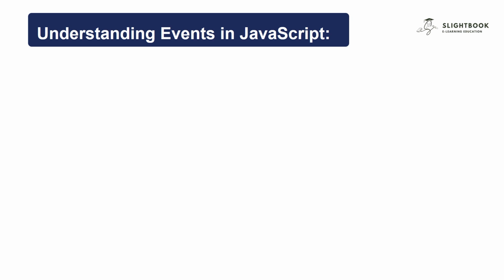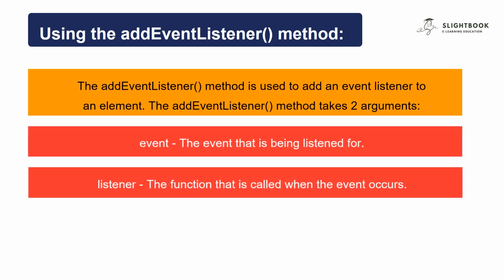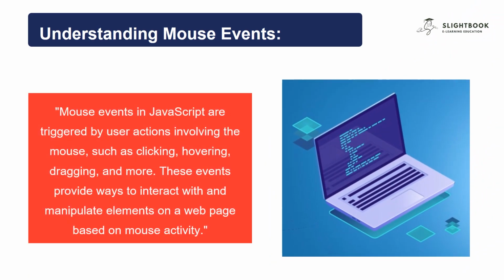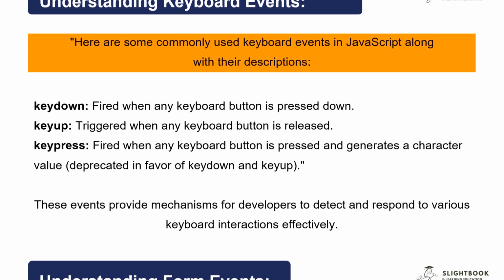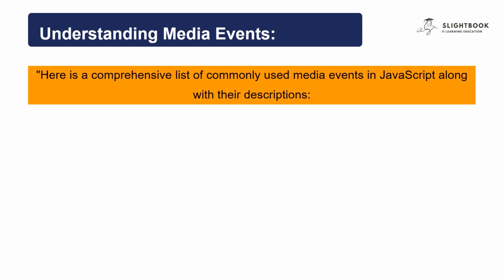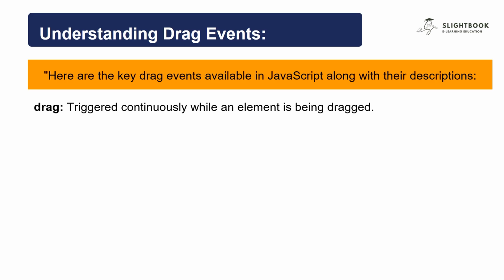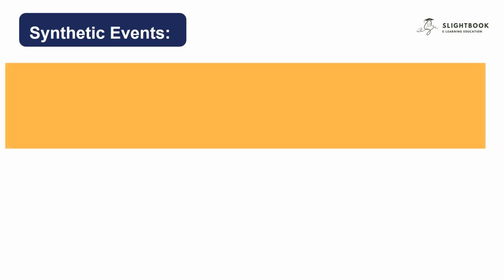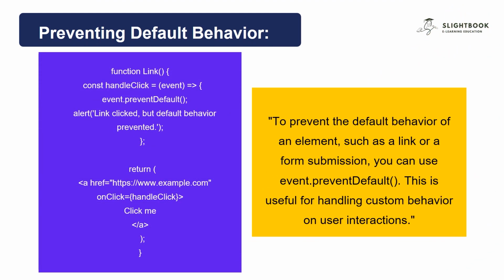13. ReactJS Tutorial - Event management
ReactJS Tutorial: Event Management | Mastering Event Handling in React

Welcome to our comprehensive ReactJS tutorial on event management. In this video, you'll learn how to effectively handle various events in your React applications, making your components more interactive and responsive. Whether you're a beginner or an experienced developer, this step-by-step guide will enhance your understanding of event handling in React.

📌 What You'll Learn:
Introduction to Event Management: Understand the importance of event handling in React components.

Handling Window Events: Manage window resize and scroll events effectively.

Mouse Events: Handle mouse click and hover events with ease.

Keyboard Events: Capture and respond to key presses.

Form Events: Manage form submissions and inputs.

Storage Events: Respond to changes in local storage.

Media Events: Control media play and pause events.

Drag and Drop Events: Implement drag and drop functionality.

Clipboard Events: Handle copy and paste actions.

🔍 Key Topics Covered:
Event handling basics

Using useEffect for event management

Practical examples for each event type

Best practices for event-aware components

Chapters:
0:00 Introduction 2:00 Setting Up Event Management 4:30 Handling Window Events 7:15 Managing Mouse Events 9:45 Capturing Keyboard Events 11:30 Handling Form Events 13:00 Managing Storage Events 14:30 Implementing Media Events 16:00 Drag and Drop Functionality 17:30 Clipboard Event Handling 19:00 Summary

Enhance your ReactJS skills and learn how to manage events efficiently in your applications!